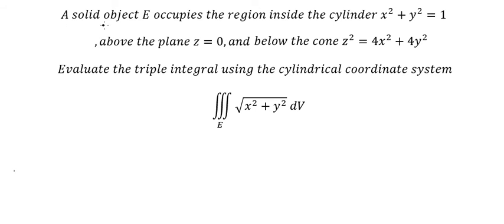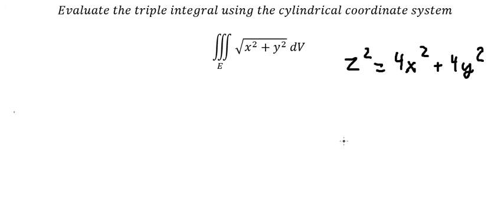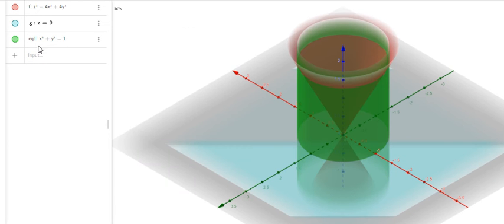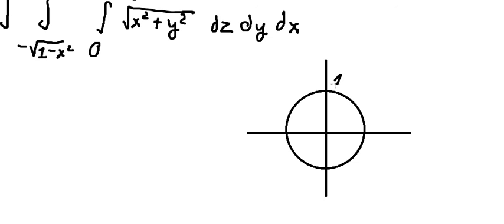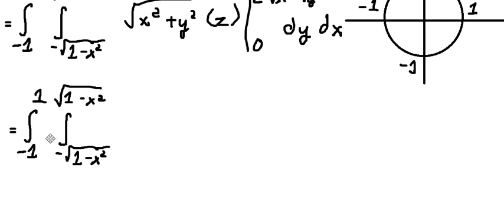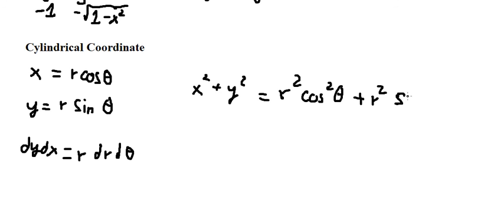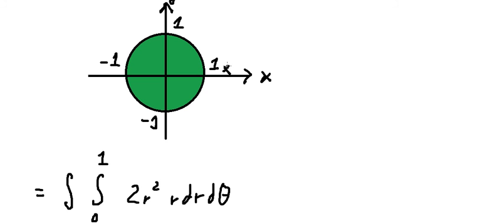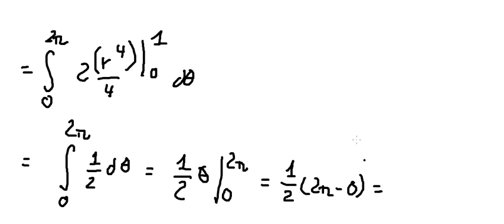Calculus Help: A solid object E occupies the region inside the cylinder x^2+y^2=1 ,above the plane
Full question:
A solid object E occupies the region inside the cylinder x^2+y^2=1 ,above the plane z=0,and below the cone z^2=4x^2+4y^2
Evaluate the triple integral using the cylindrical coordinate system
∭_E √(x^2+y^2 )  dV